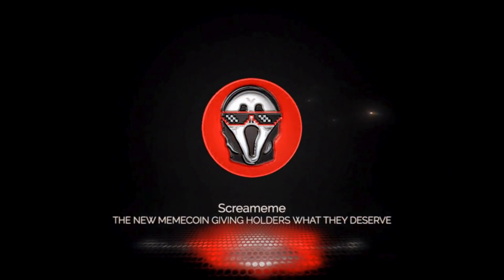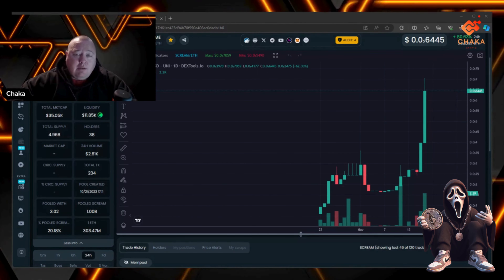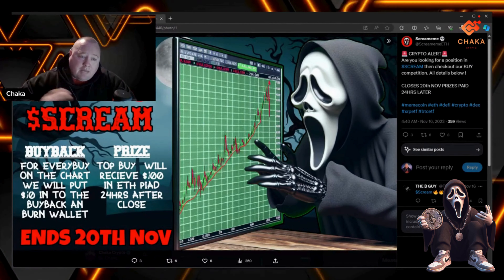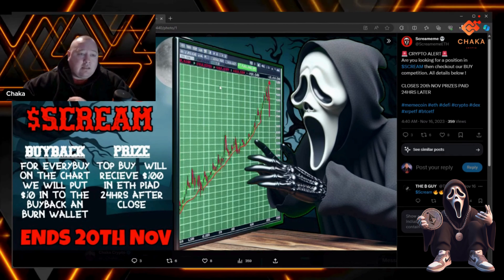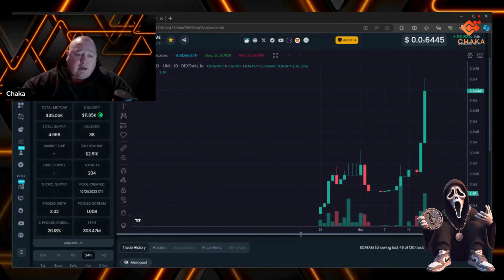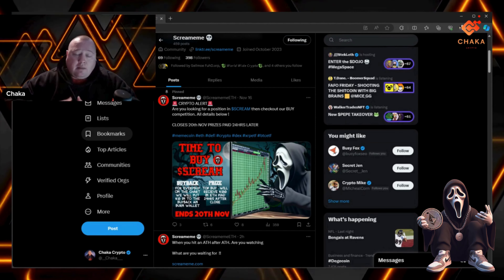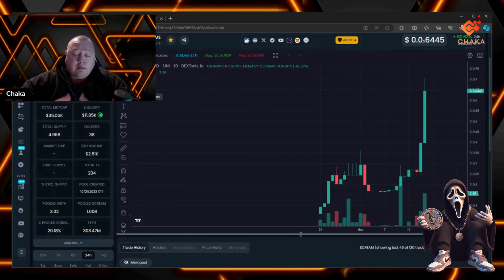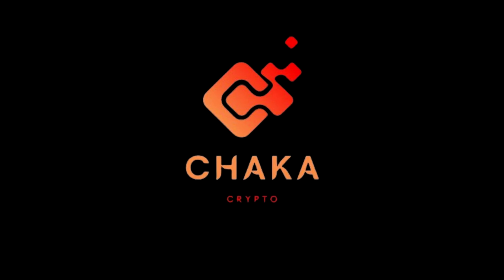Scrememe is Pumping $scream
Contract: 0x61beb7929304eadbb6e3c4310d480e4f99659f8c

Hello there, my name is Chaka, and welcome to the ChakaVerse. The ChakaVerse is pretty much a mixed bag of content, but I like to call it an ONLINE INFORMATIONAL OUTLET, hosted by yours truly Chaka Crypto. My mission is to bring content on useful tools including AI-related software, productivity tips, digital marketing, and all things digital finance (because I do believe AI and Crypto are the future). I am aiming to build my channel in a unique way as a one stop shop for a variety of content. At the ChakaVerse you never know what you’ll find, it could be Informational, Creative, Funny, or just random. But if you find a video you like, it really does help out the channel if you hit the LIKE button, or even possibly SUBSCRIBE, also leave a comment, tell me what you like or dis-like about the video, all and all I hope there is a video in my mixed bag of content that you will enjoy. Thank you for taking the time to read my long boring channel description, you’re the best.